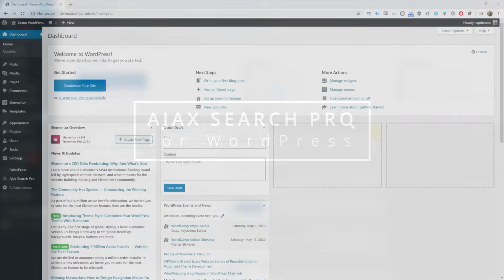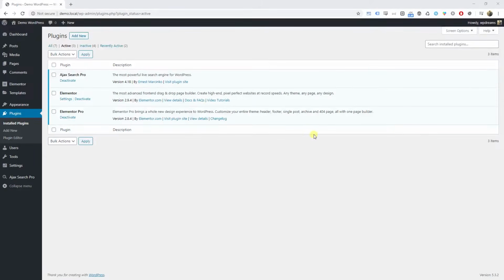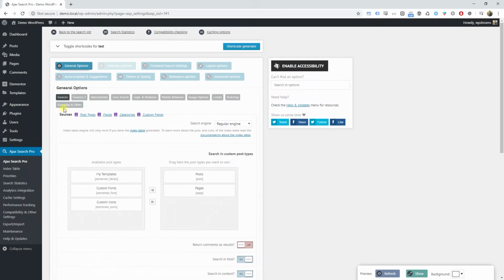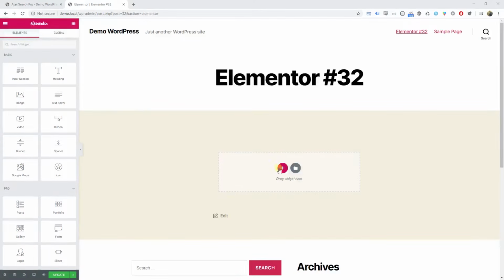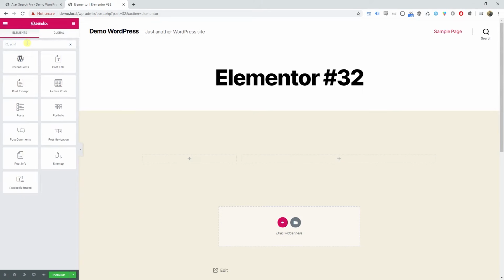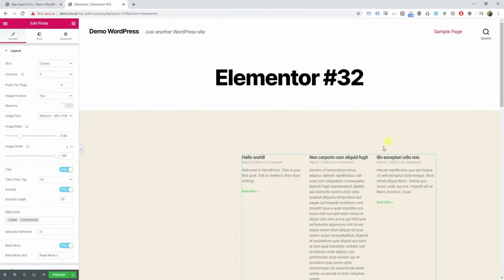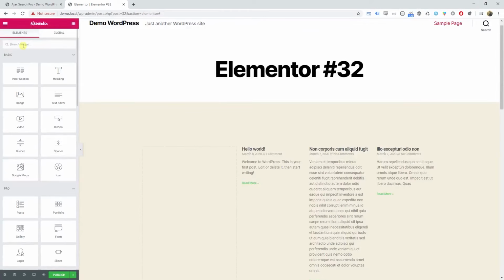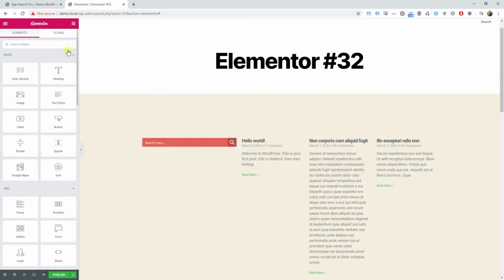Elementor Live Filter - Ajax Search Pro for Wordpress Tutorial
Ajax Search Pro for WordPress can act as an Elementor Pro Posts Widget filter. In this video we discuss the basic setup of this feature.